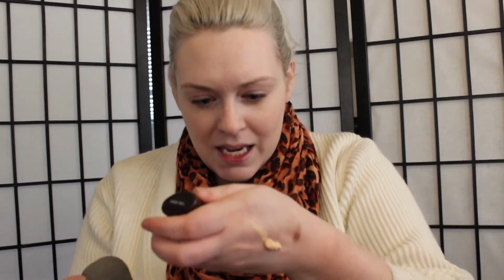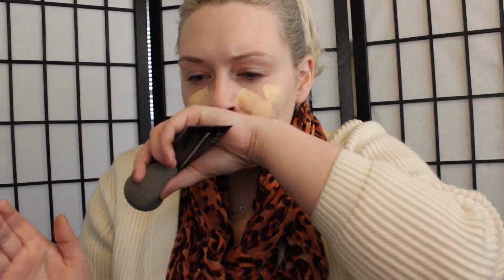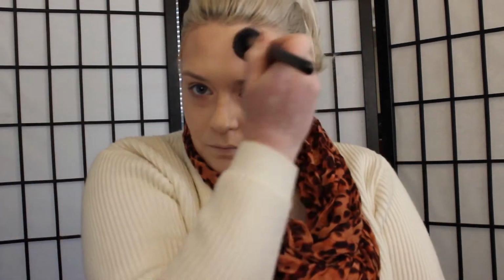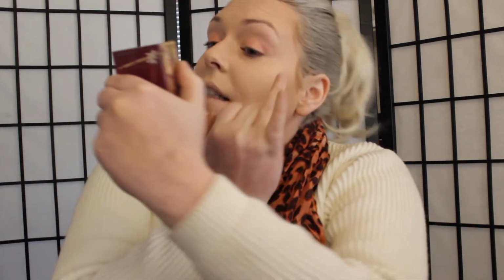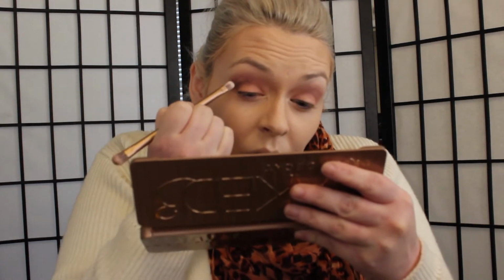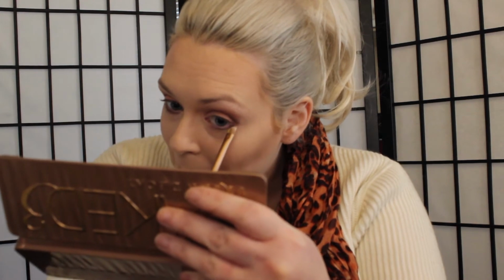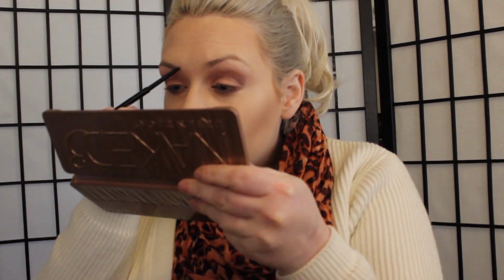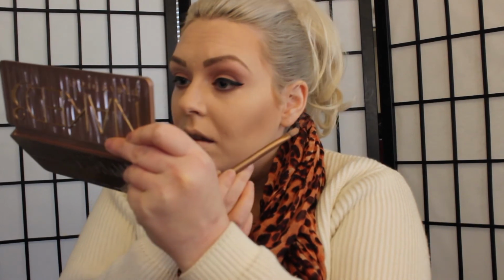Talkin Thursday | Naked 3 Bonnie and Clyde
Read this important about the NAKED 3
So got my @urbandecay Naked 3 and love the colors BUT my friends shadow fell out and after my video mine fell out TOO and in the pans they are crooked it looks sloppy how it is in pan.. So you guys might want to wait until the hype is over and maybe they will get the packaging right and one shadow looks like it may be on the verge of cracking i would take it back BUT they are out so i glued the shadow back in it's place..if mugshot breaks its going back.

Come on over to Facebook I am always on there and love to interact with all my YouTube Friends

Instagram Jamakeupartist

Rachel K cc cream
Laura Mercier Silk cream foundation Soft Ivory
Benefit erase paste
MAC prolongware concealer
Marykay Lash Love
NARS rue Boneparte
Dior Rosey glow
Hourglass ambient powder in diffused light
Essence lipliner soft berry
YSL rouge #1
Anastasia brow in ash blonde